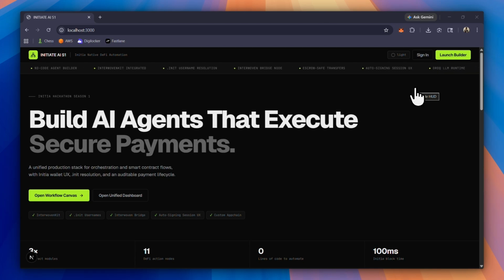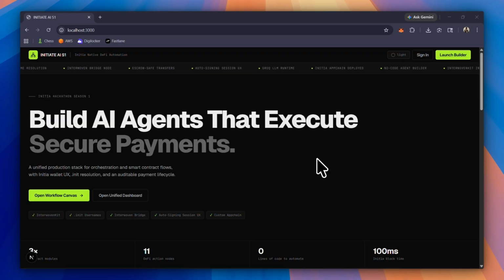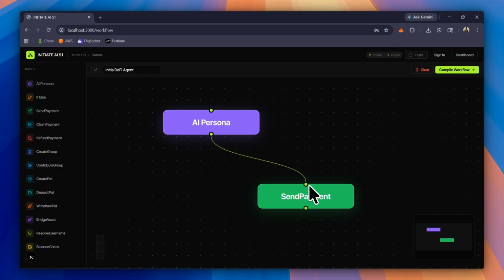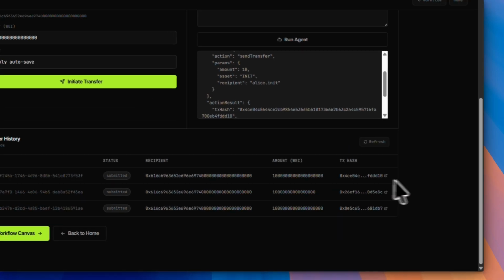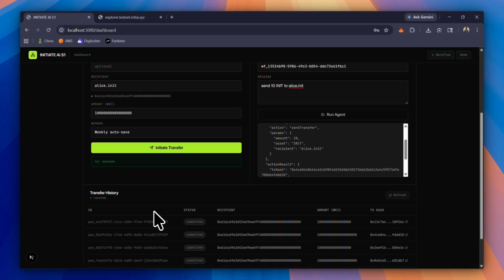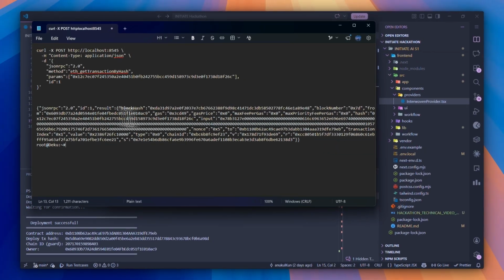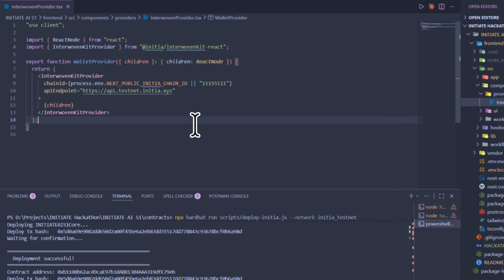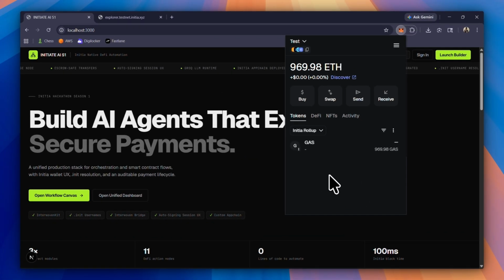INITIATE AI S1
Build AI Agents that you drag-and-drop together that can manage your crypto for you.